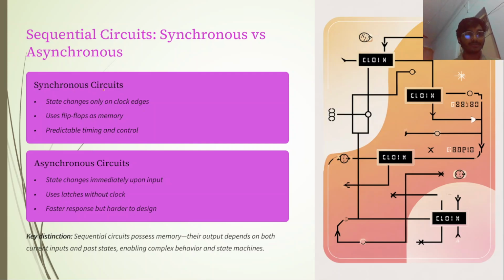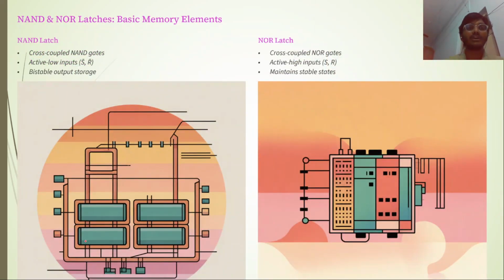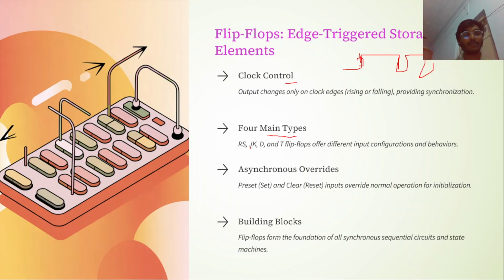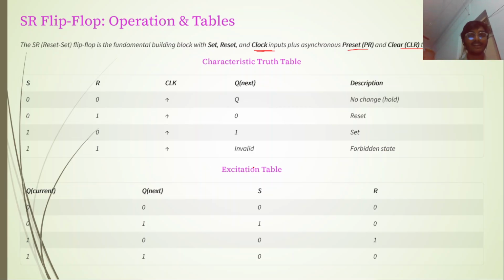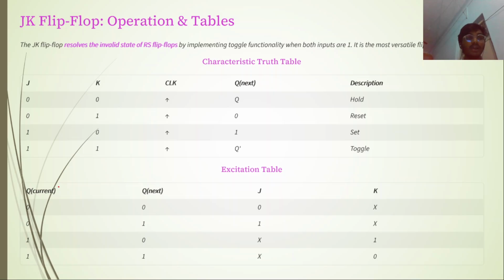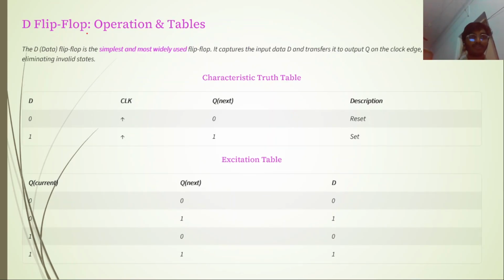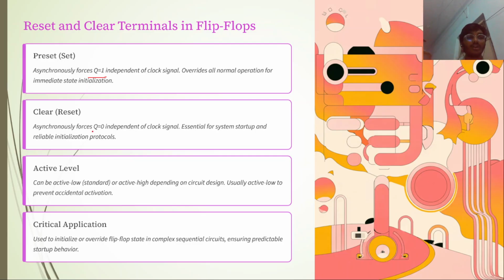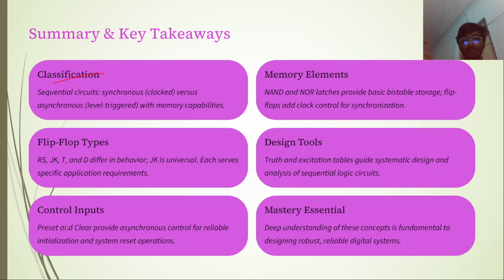Classification and Operation of Sequential Circuits & Flip-Flops